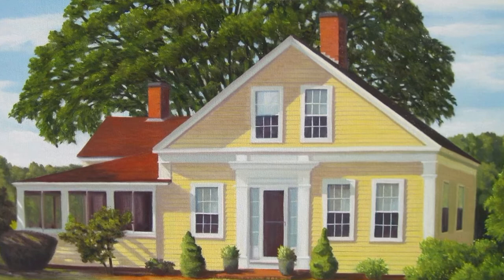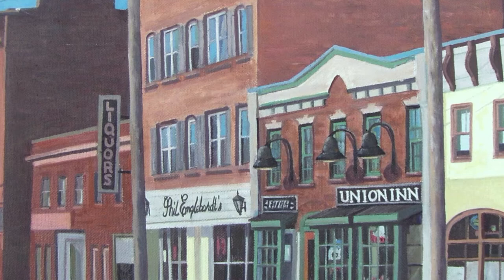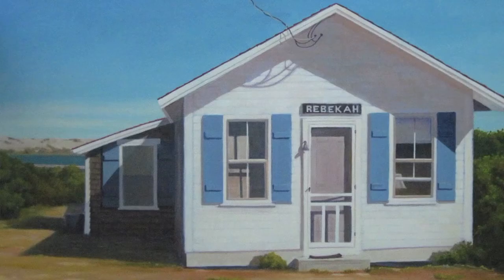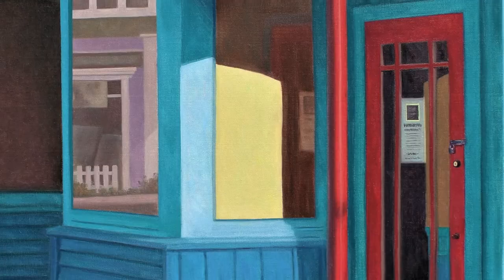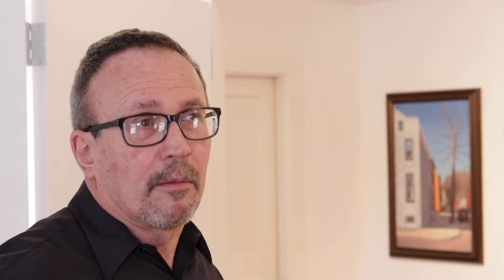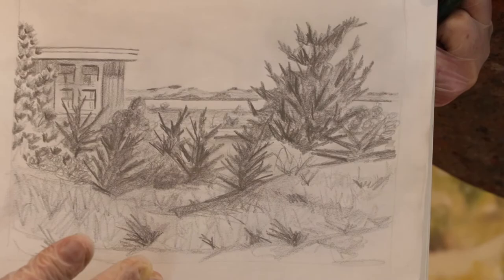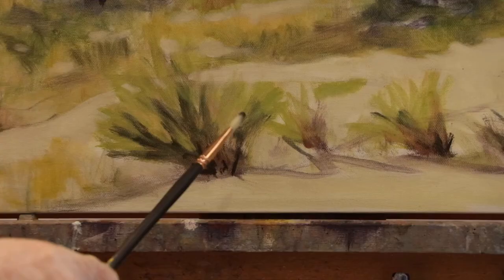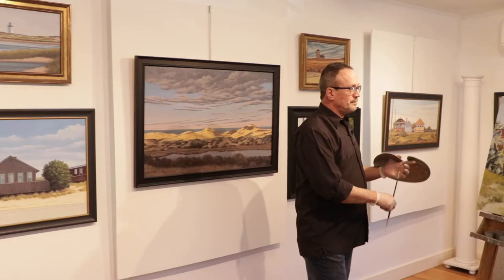Portraits of Cape Artists KENNETH HAWKEY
Cape Cod Artist Kenneth Hawkey talks about his influences, inspirations, style and process in this ARTSLIGHT SERIES production.